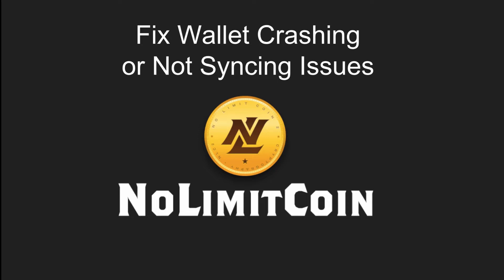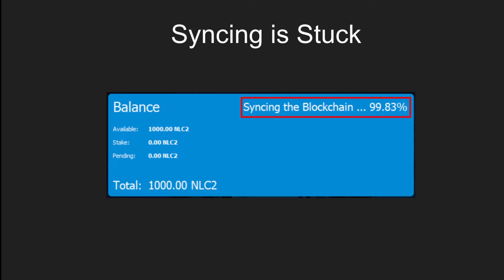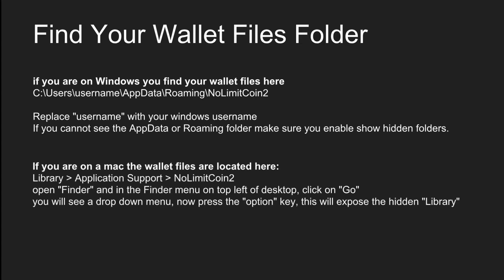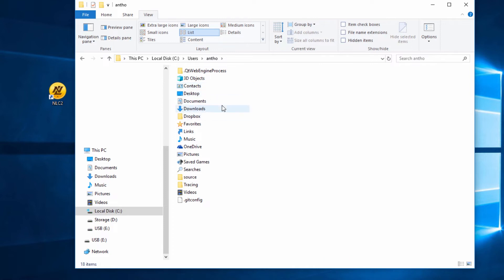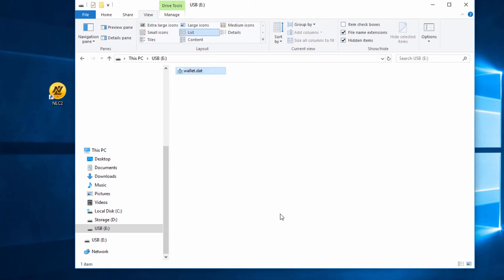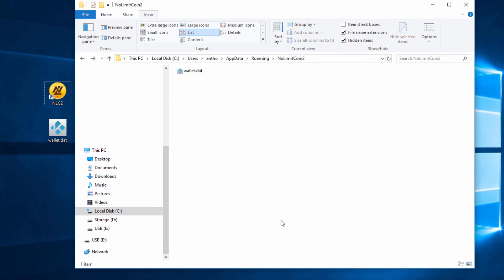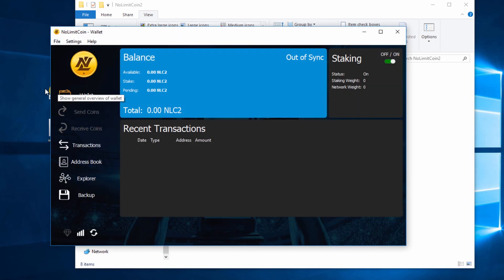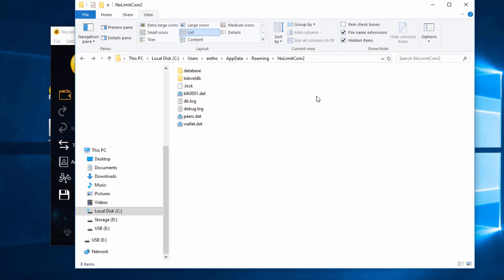Fix NoLimitCoin Wallet Crashing or Not Syncing Issues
In this video tutorial we explain how to fix your NoLimitCoin Wallet Crashing or Not Syncing Issues. It covers how to fix the Error loading blkindex.dat or if your wallet gets stuck syncing or it is crashing with another error.